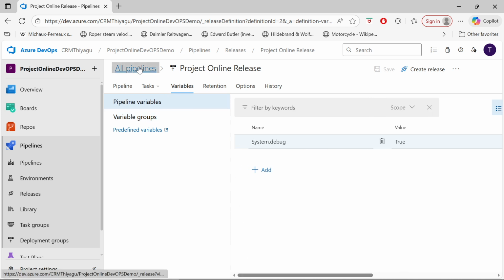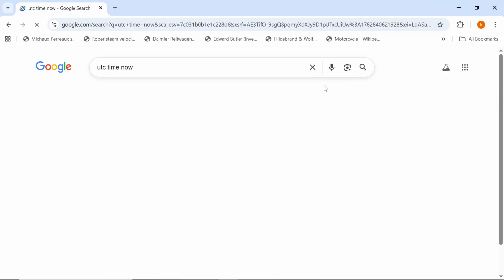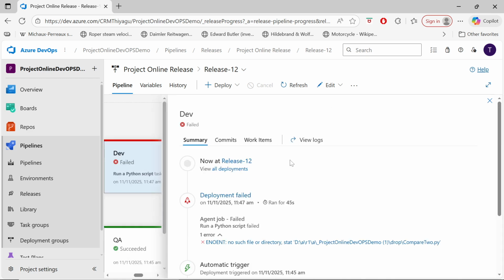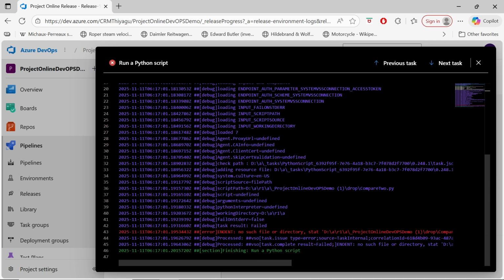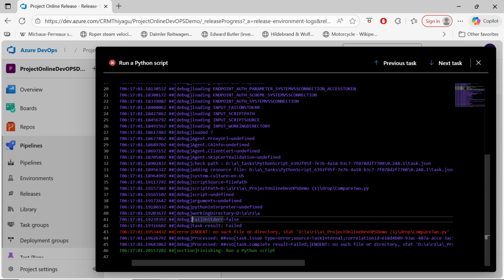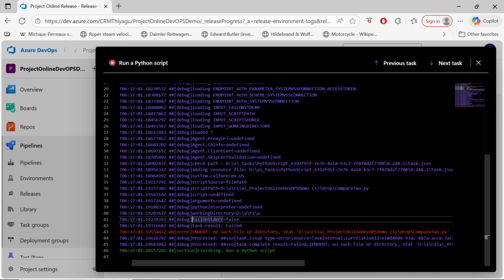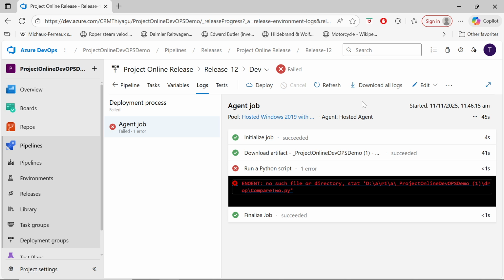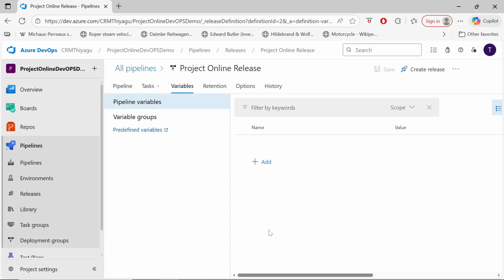Enable Debug Mode in Release Pipeline | Azure DevOps Tutorial | An IT Professional